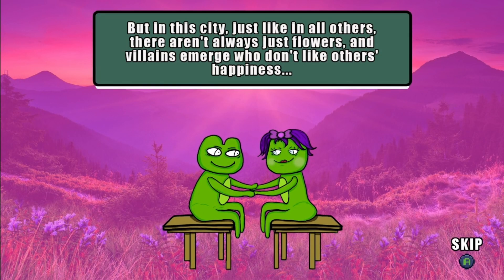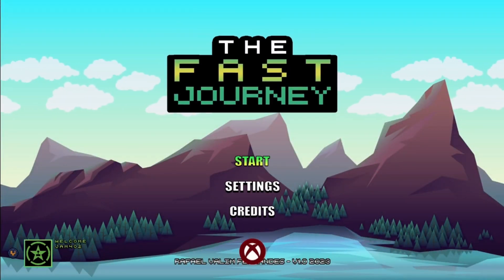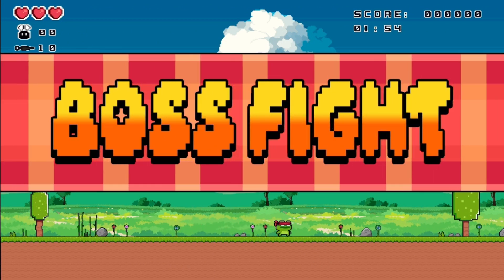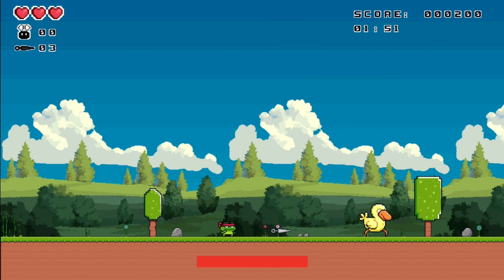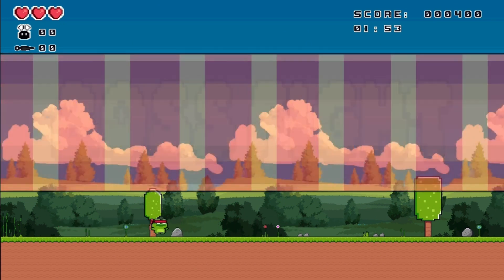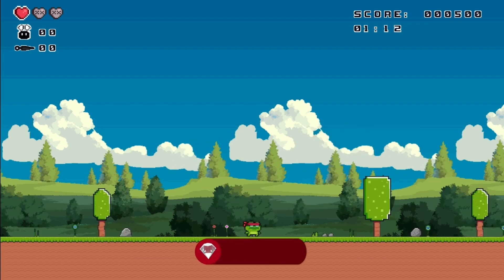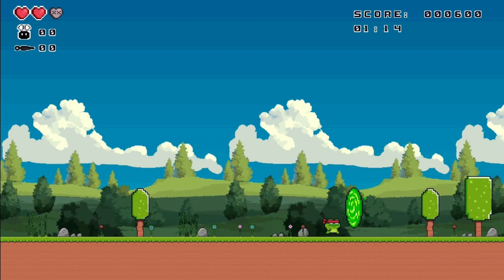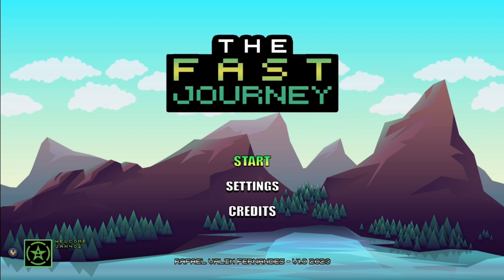The Fast Journey 3000 Gamerscore Update Achievement Guide